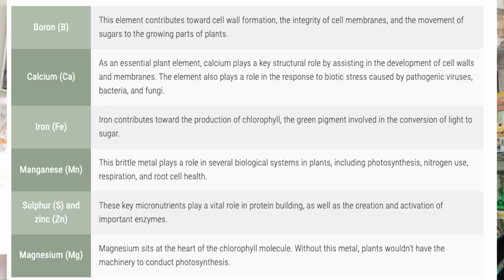TRUTH ABOUT BAT GUANO! Is it really good for plants? Organic?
FC Series
SP Series
TS Series

🗣 FOLLOW ALL SOCIALS FOR UPDATES!

THIS CHANNEL IS NOT MONETIZED! ... To help keep the channel going, please consider joining the iCanFAM or cop a Diesel Dog Hoodie, Hat or T Shirt!